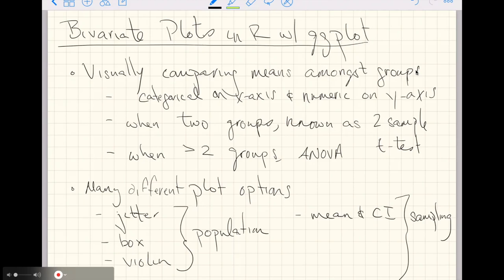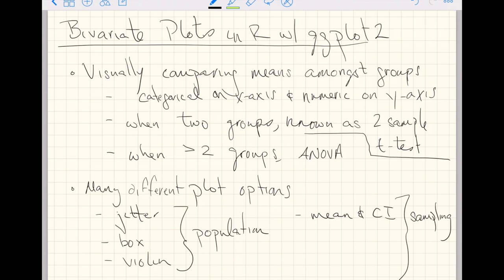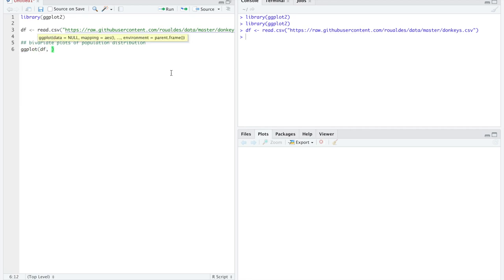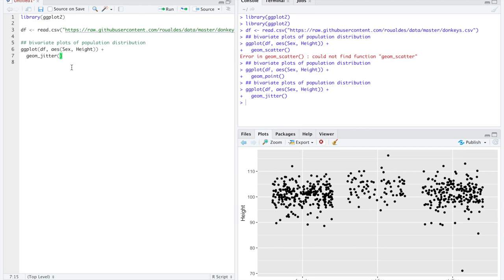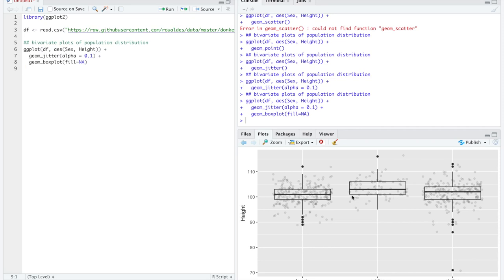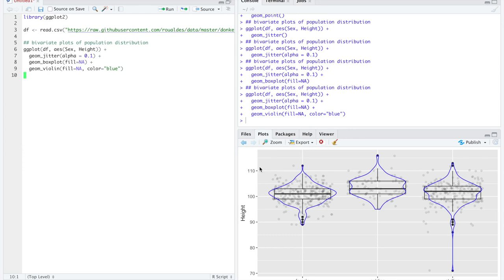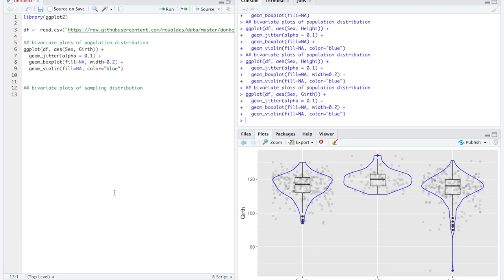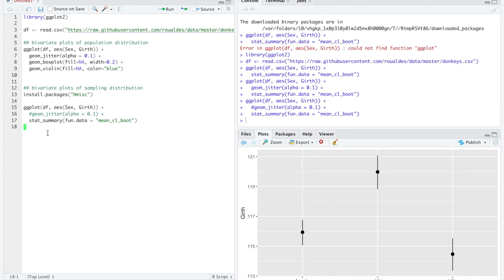Bivariate Plots in R w/ ggplot2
A 19 minute video introducing bivariate plots with one categorical and one numerical variable in R w/ ggplot2.  Plots include jitter, boxplot, violin, and mean and confidence intervals.